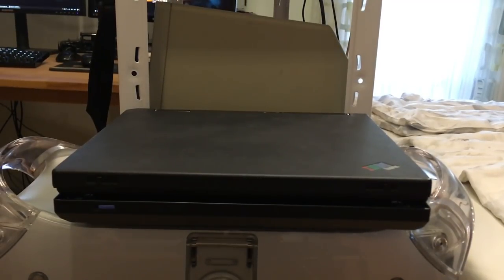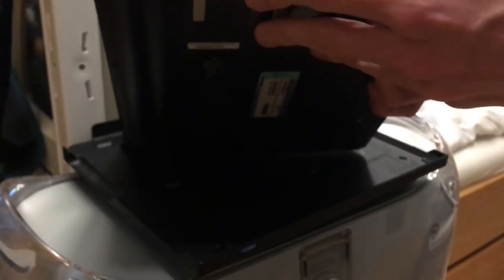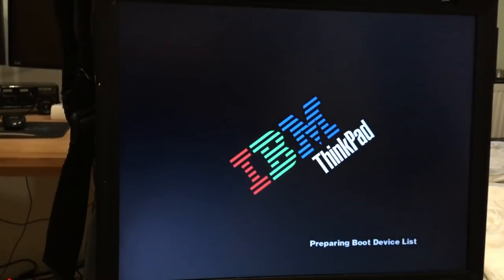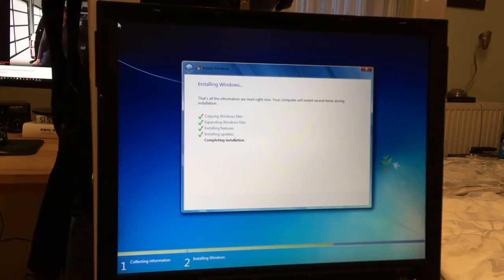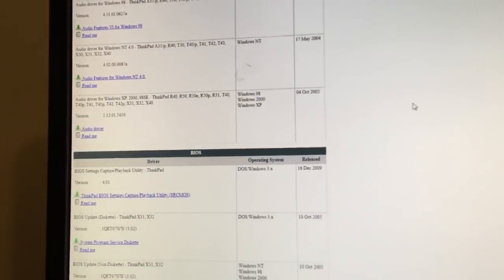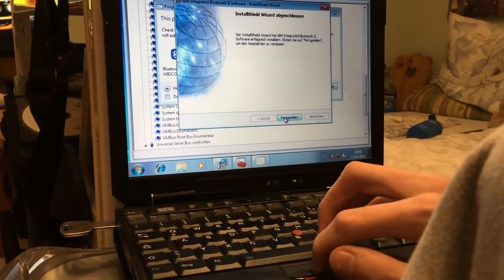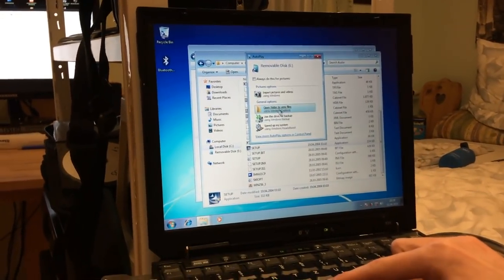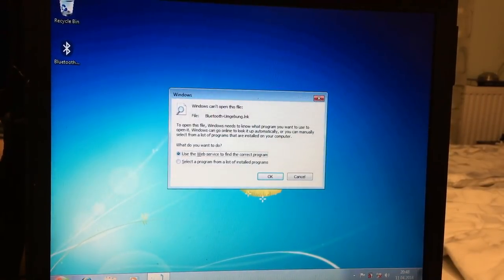Weird Windows 7 Install Video on a trash picked Thinkpad